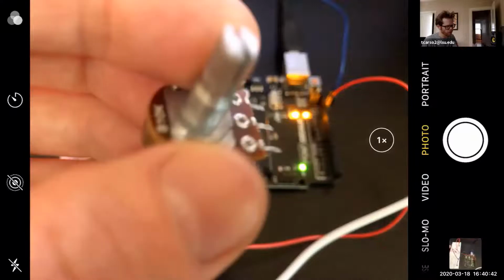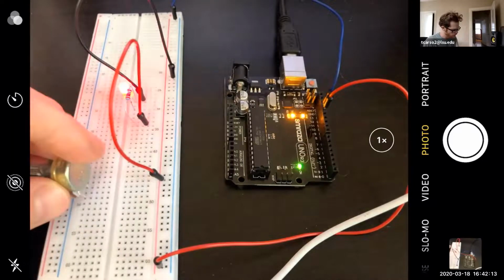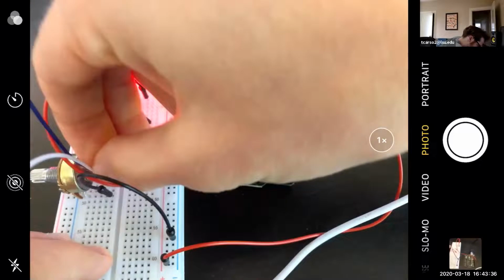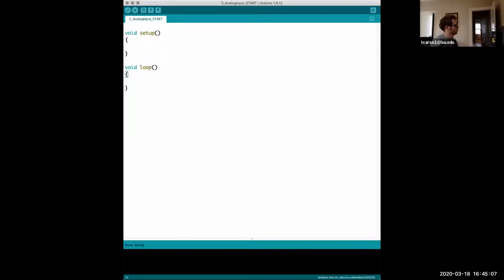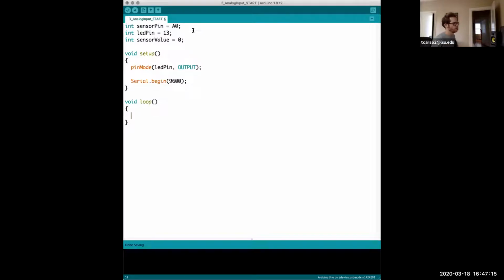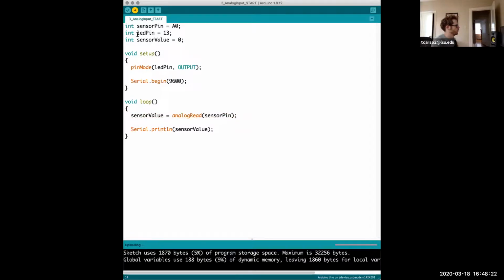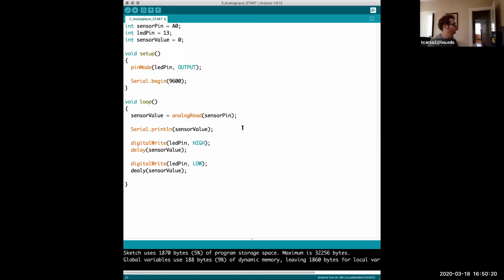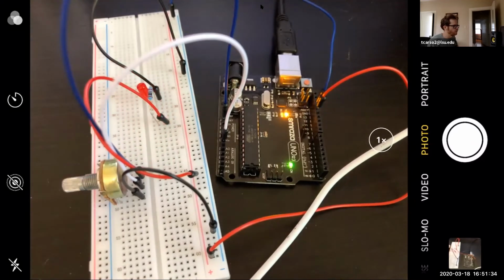Analog In with pot for LED rate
The beginning of this was cut off but the LED circuit is the same as from the Blink tutorial.